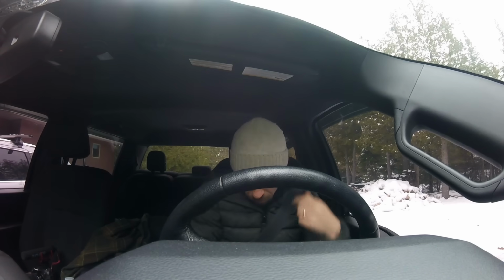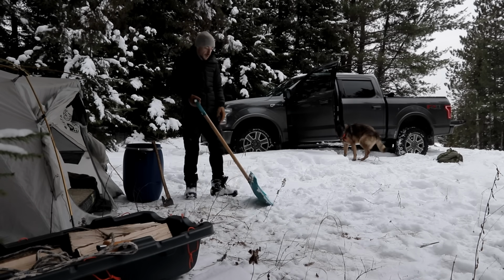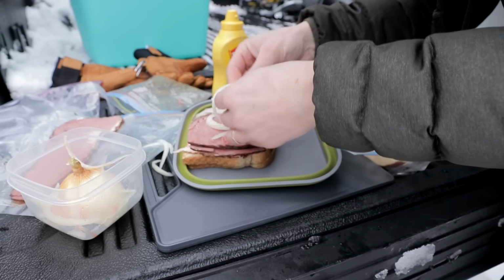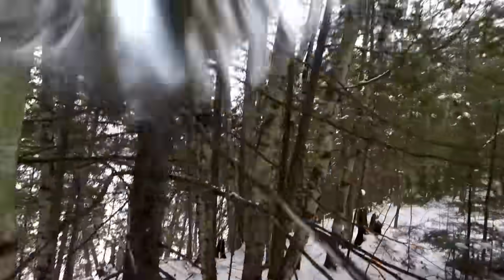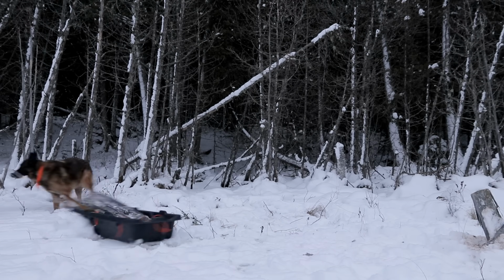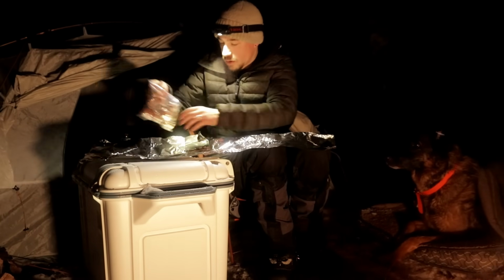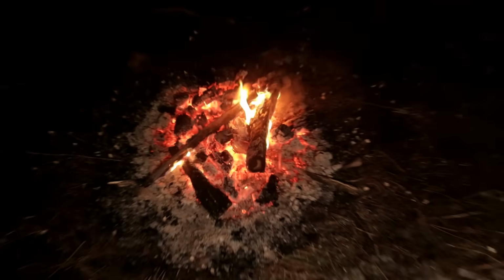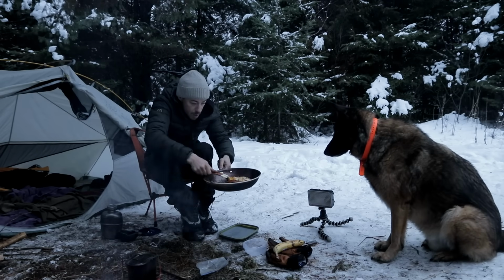Winter Camping With my Dog out of a TRUCK!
Robinet Outfitters offers premium bushcraft & adventure gear from leading brands.. Supporting our store supports more content like this video. Browse below!

My dog, Scout and I head out into the winter woods, we drive in my truck to get there, set up camp next to an almost frozen lake.
We set up a tent, cook good food and spend a comfortable night Winter camping With my Dog out of a Truck.